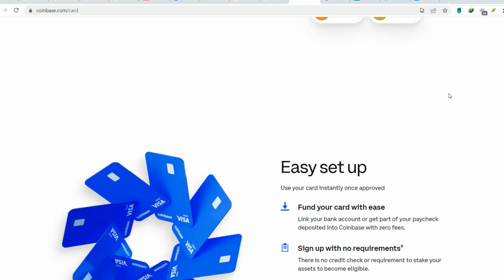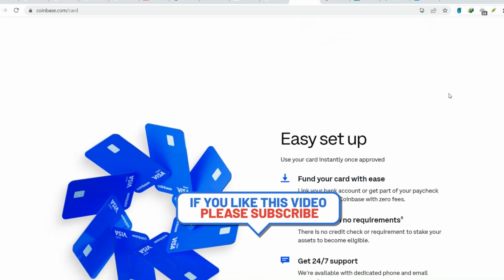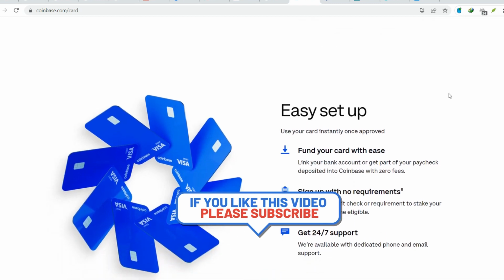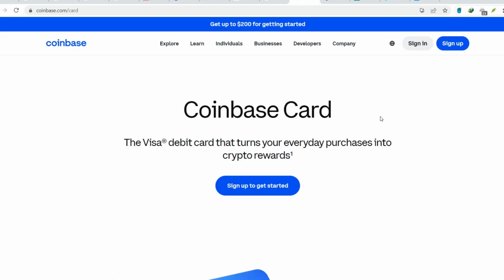What is the minimum amount of Bitcoin you can send on Coinbase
In this video we dive into the deep about  What is the minimum amount of Bitcoin you can send on Coinbase    , exploring big ideas and fascinating facts across every corner of the universe. Have a burning question about anything from the mysteries of space to the intricacies of human behavior? We're here to unravel the answers, fuel your thirst for knowledge, and maybe even spark a few new questions along the way.